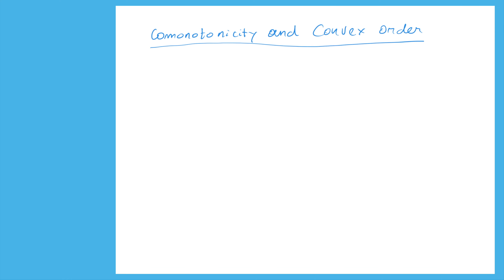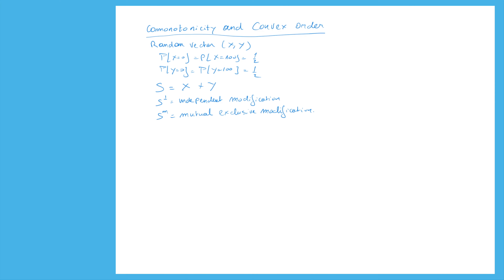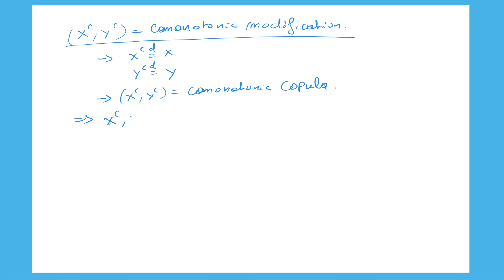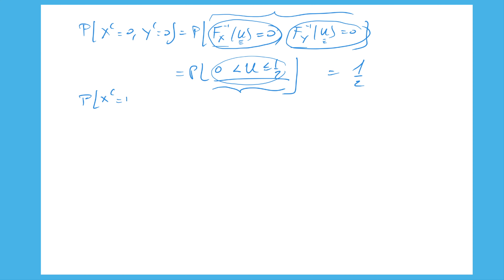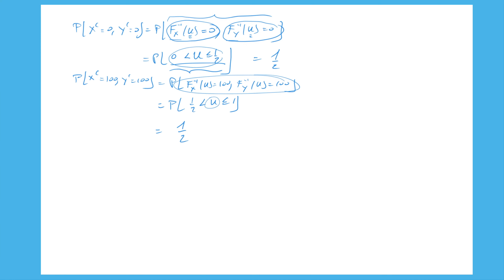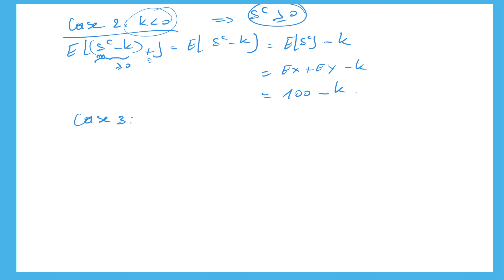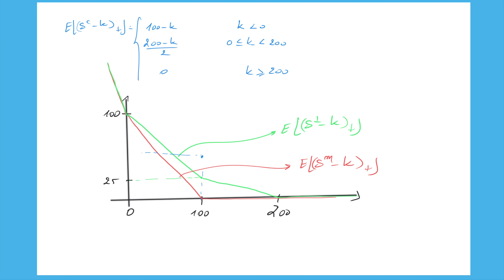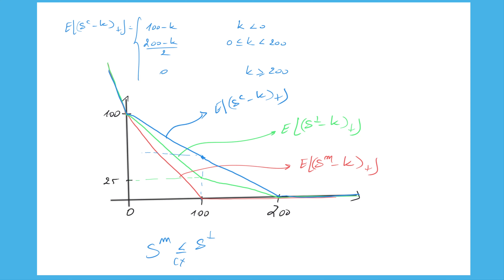Exercise: Comonotonicity and Convex Order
In this exercise, we investigate the comonotonic sum and we show with an example that the comonotonic sum is larger in convex order than the mutual exclusive and the independent sum.